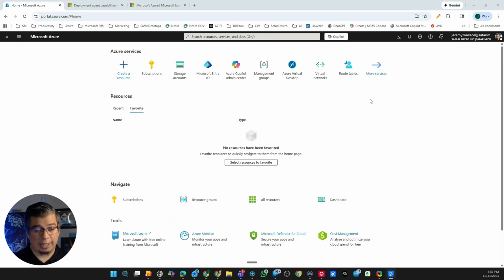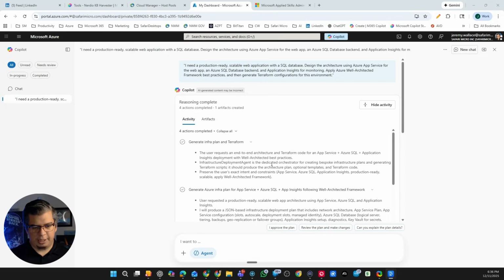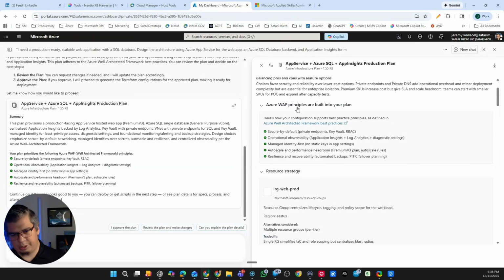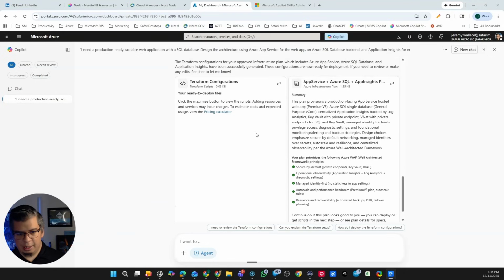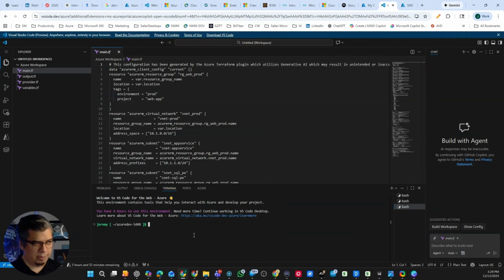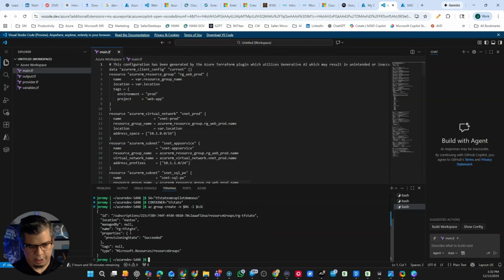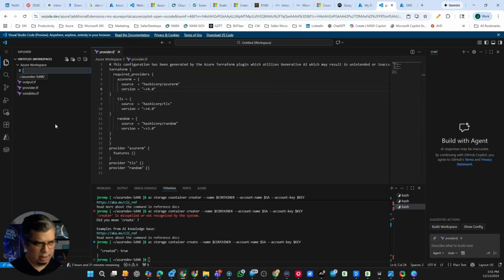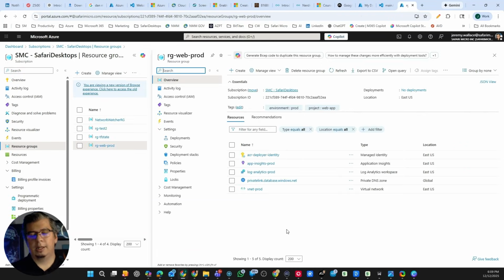Azure Copilot Deployment Agent (Preview) + Well-Architected Framework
I finally got access to Agents (preview) in Azure Copilot, and in Part 1 of this series I’m focusing on the deployment agent—and how it applies the Azure Well-Architected Framework to turn a plain-English goal into a real deployment plan and Terraform configurations.

In this video, we do a live Azure portal walkthrough where we go from:
“I need a production-ready web app + SQL database” → Well-Architected plan → Terraform artifacts → VS Code for the Web (and optional GitHub pull request)—all guided by the deployment agent.

0:00 Introduction to Azure Copilot Agents
00:49 Overview of Deployment Capabilities
02:59 Live Demo: From Goal to Deployment
04:25 Reviewing the Generated Plan
07:07 Deploying the Terraform Configuration
13:35 Current Limitations and Best Practices
14:36 Practical Benefits and Next Steps
16:06 Conclusion and Next Video Teaser